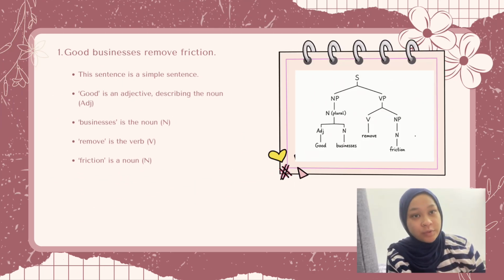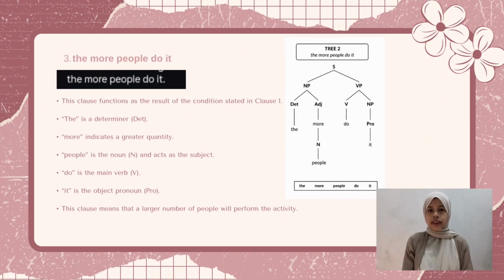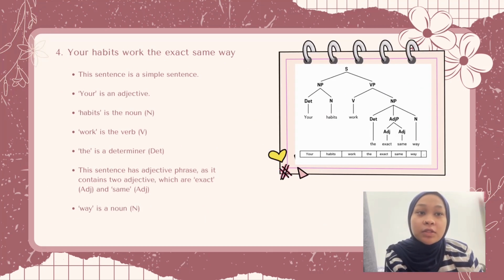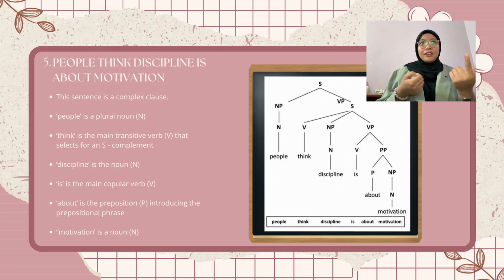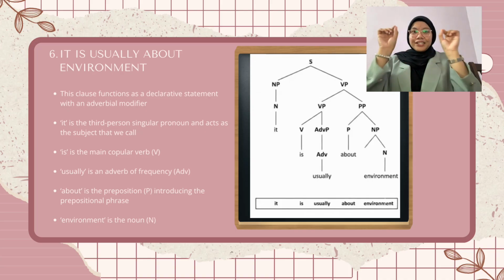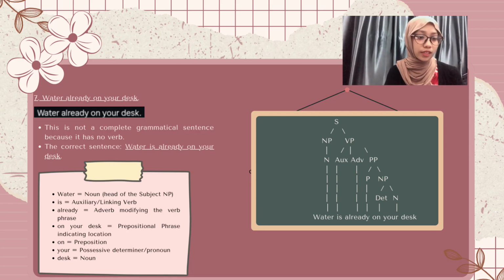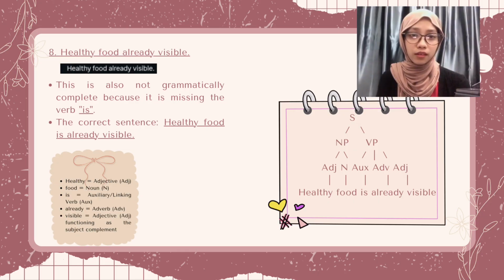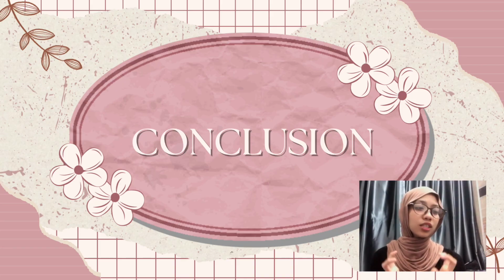MINI PROJECT RECORDED PRESENTATION (LNG3253)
GROUP MEMBERS :
1. NIK DANIENUR QASDINA WIRDANI BINTI NIK SHARIFUDDIN (AM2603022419)
2. WAN CEMPAKA NAJMA BINTI WAN ZOOHILMI (AM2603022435)
3. NURIN SHAFIYYA BINTI ABDUL HALIM (AM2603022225)
4. AAINAA MASHITAH BINTI SAFERI (AM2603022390)